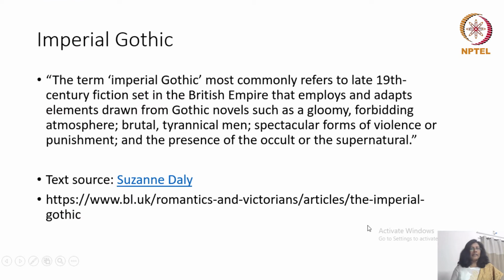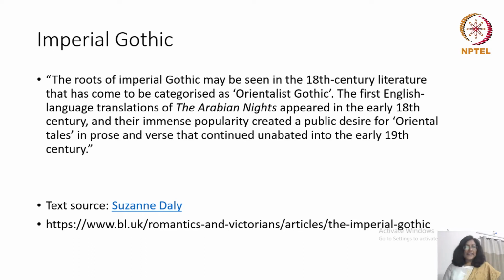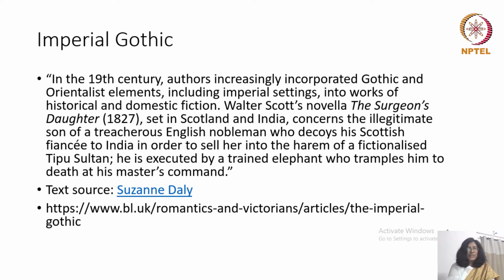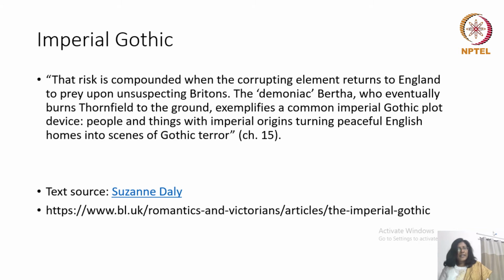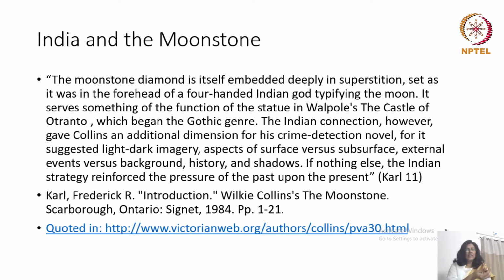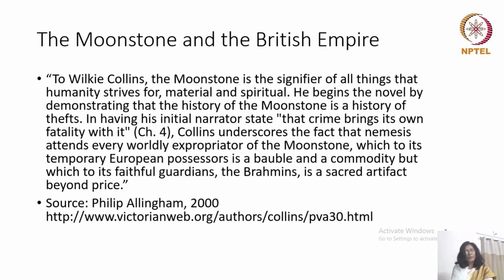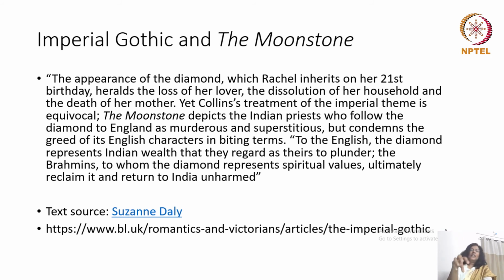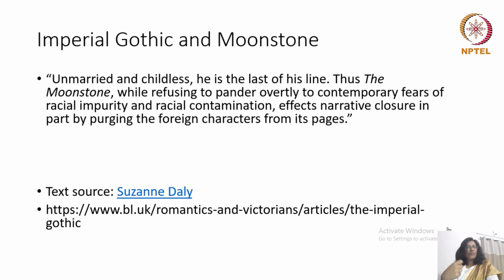#43 Imperial Gothic | Types of Gothic Fiction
Welcome to 'The Popular Gothic Novel' course !

This lecture discusses the concept of Imperial Gothic in relation to "The Moonstone." It explores how the novel uses elements associated with the Orient and the Gothic, highlighting their shared attributes of mystery, danger, and the exotic. It provides examples of classic Imperial Gothic narratives and discusses how imperial objects and figures can disrupt seemingly harmonious English settings, introducing elements of Gothic terror. The lecture analyzes how India functions as a Gothic space in "The Moonstone," embodying mystery, curses, and a haunting past. It concludes by emphasizing the novel's critique of British colonialism through the theft of the Moonstone and the exploitation associated with the East India Company.